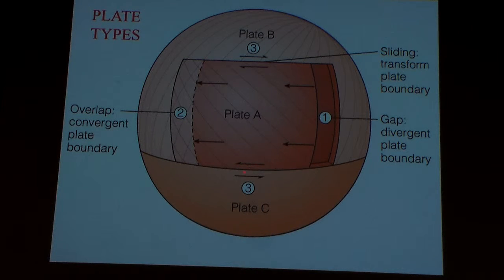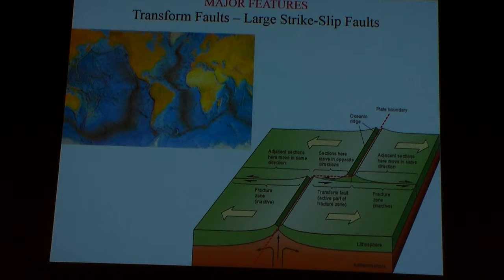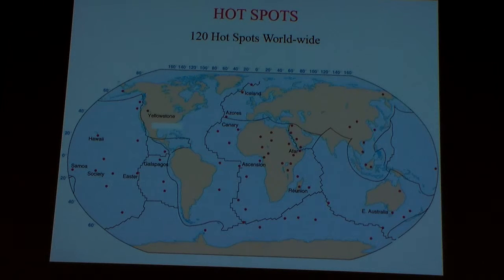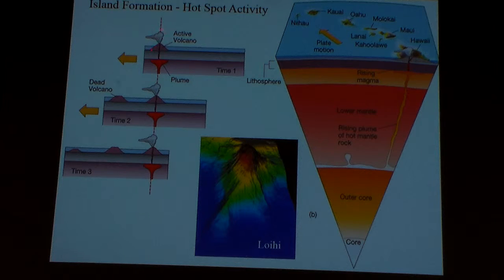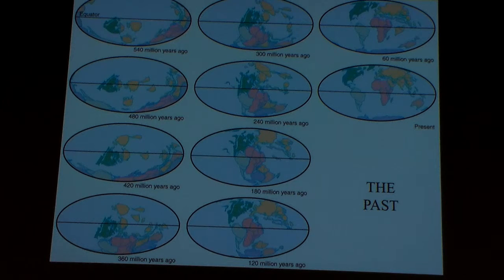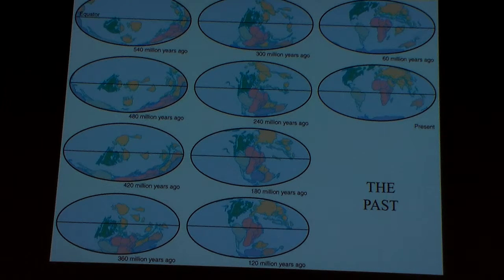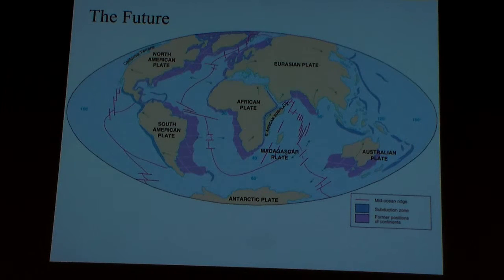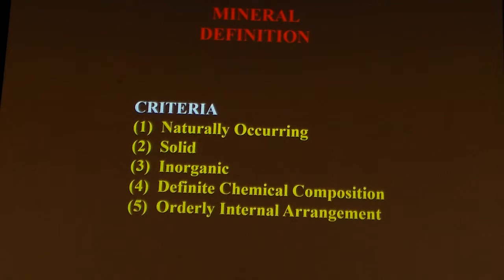GEOS1000 Lecture 8a